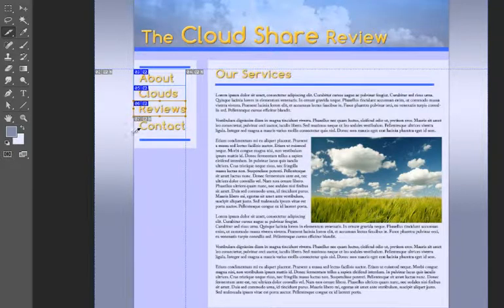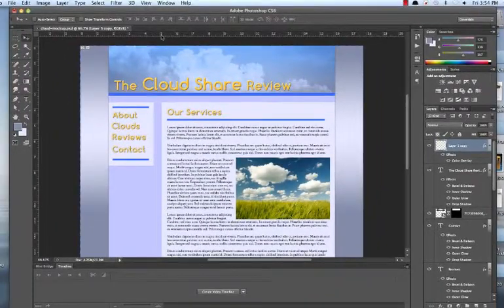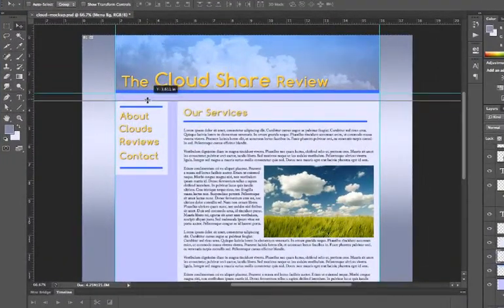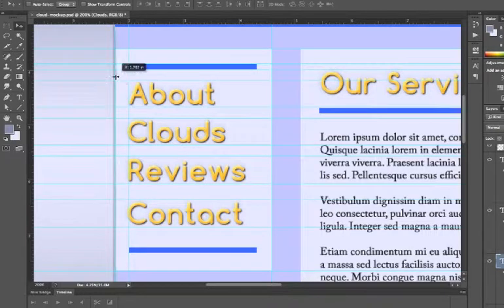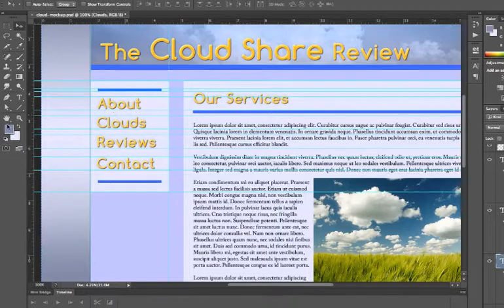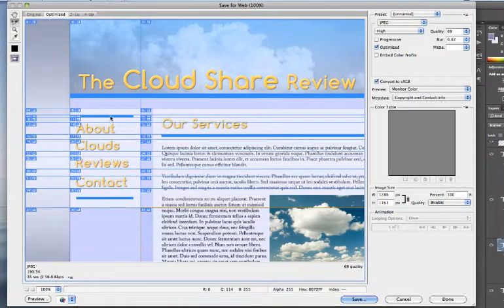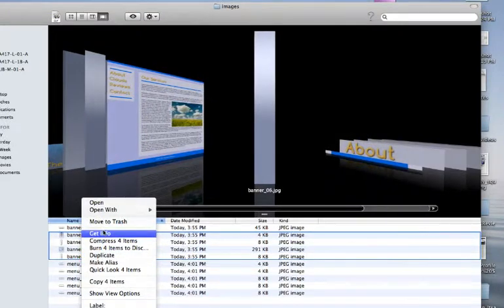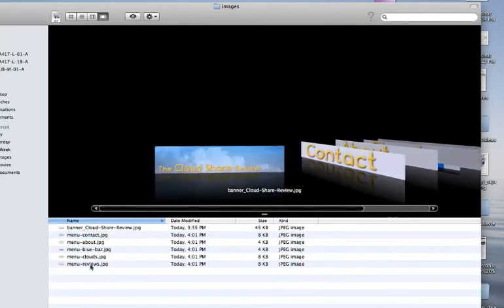crop and slice p2 of 3